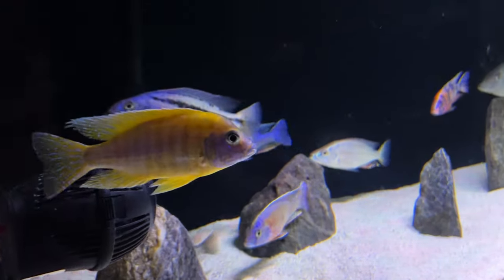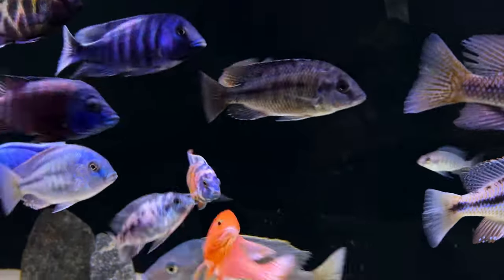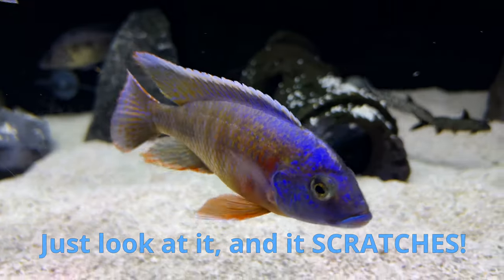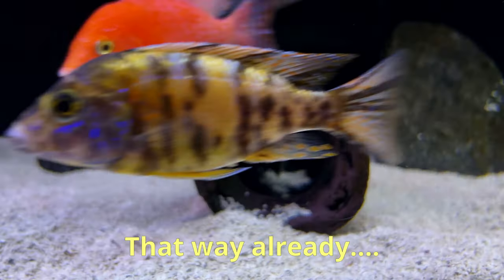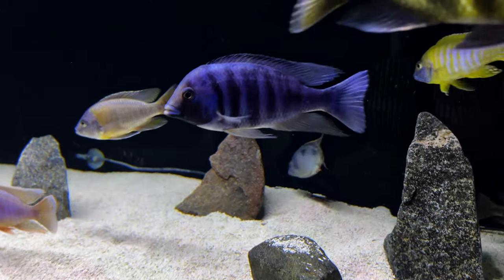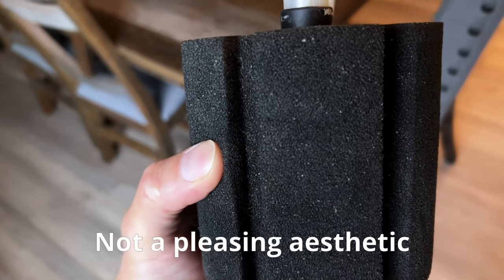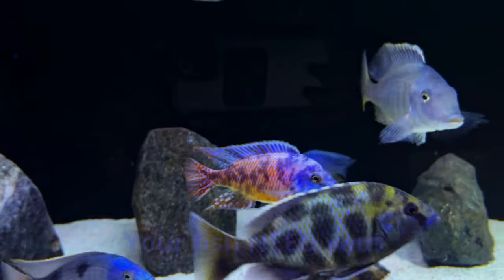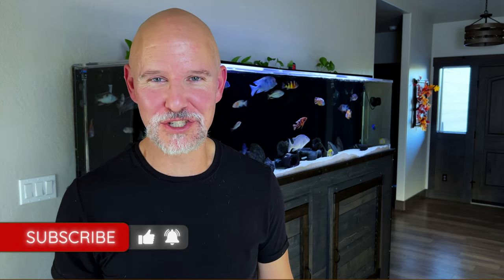CRYSTAL CLEAR Aquarium Water | 5 EASY Tips!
Everyone wants crystal clear aquarium water, but it can be so elusive! Follow these five tips to get your aquarium water crystal clear, and you will be on your way to having your tropical fish look like they're floating in air. While this works for African cichlids and American cichlids, it is also great for other fish combinations, like community tanks and other cichlid tanks.

Here's how you can help this channel:
1. Smash the "like" button
3. Comment on this video!  This helps a lot!

FILTERS:
WAVEMAKERS:
HEATERS:
Eheim Jager Aquarium Heaters
TEMP CONTROLLER: